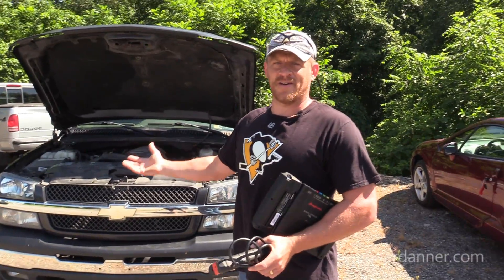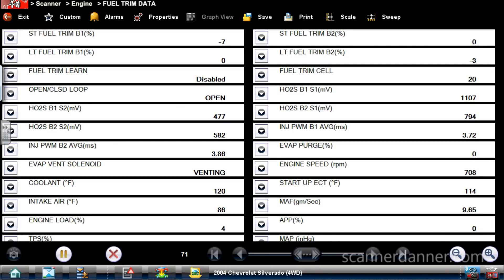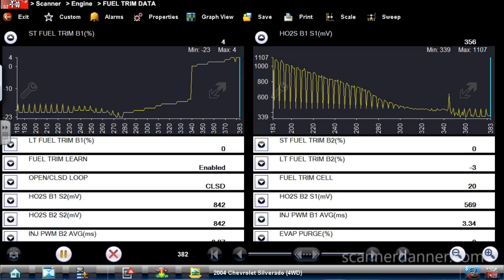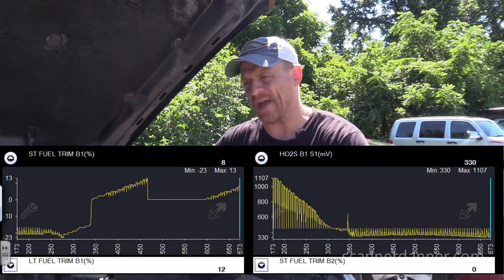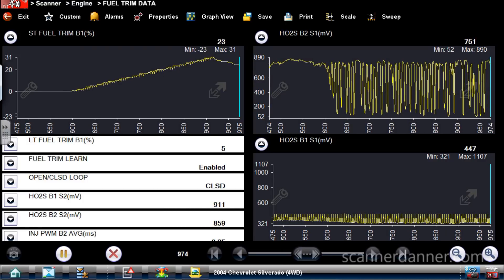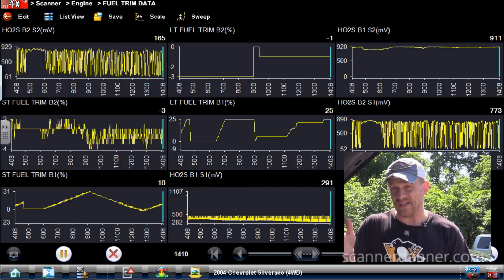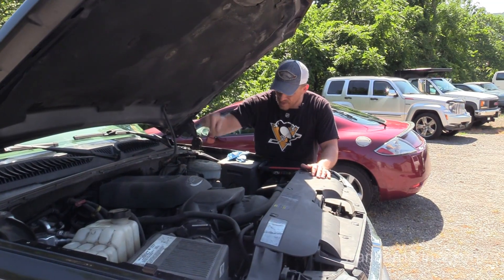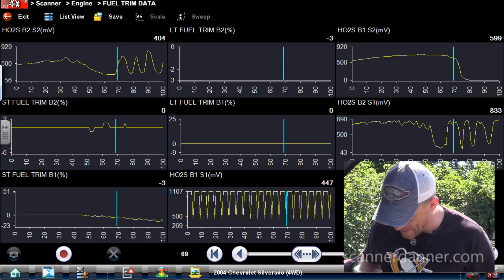2004 Chevy Truck O2 Sensor Fuel Trim codes P0131, P0134, P0171, P1133 part 1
How to troubleshoot Misfire and oxygen sensor codes P0131, P0134, P0171, P0300, P1133, P1381.

  - ScannerDanner Premium video
"Lincoln Navigator O2 Signal fixed at 1665 mv" link coming soon

Tools
  - Big Larry Flashlight
  - Autel Maxisys Elite Diagnostic Tool w/ U.S. Technical Support
(alternative to the Verus I used)

Want even more diagnostic training? Whether you are a DIY trying to fix your own car, someone looking to become an auto technician, or a current auto technician that wants to get more into diagnostics, subscribe to ScannerDanner Premium on my website.